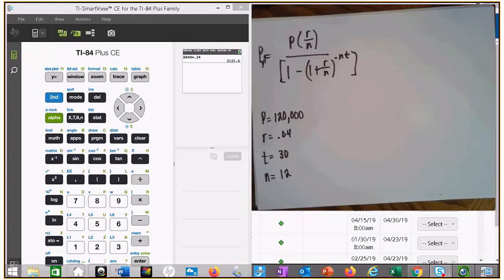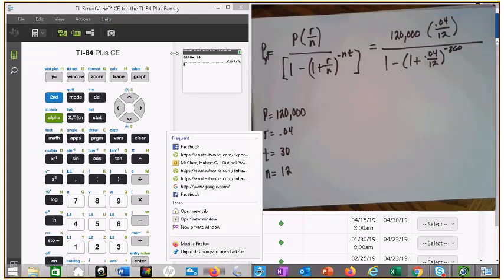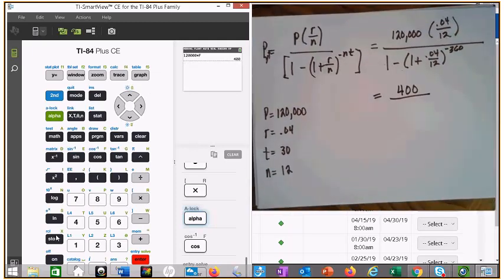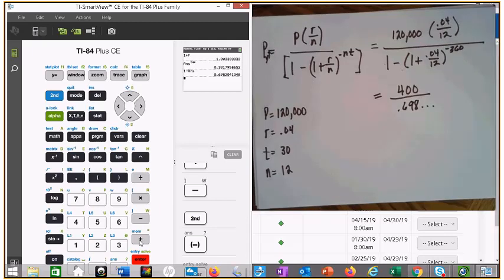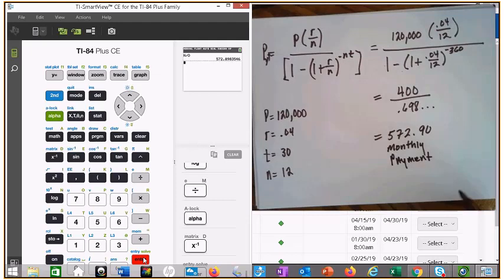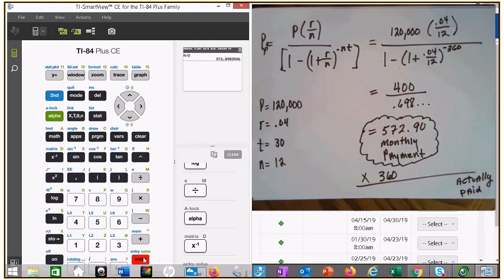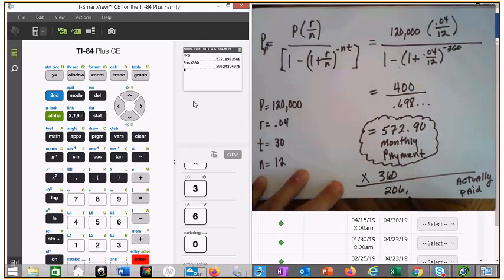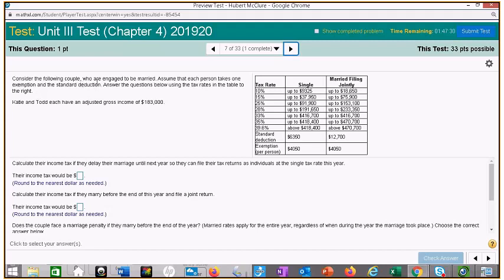Unit III Pre test savings, mortgage,taxes Wednesday, April 8, 2020 9 15 03 AM